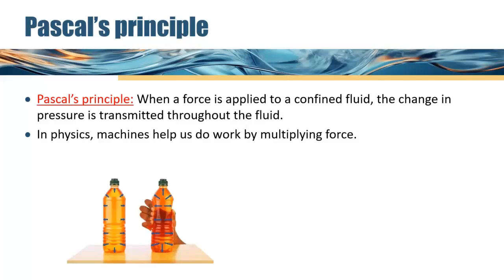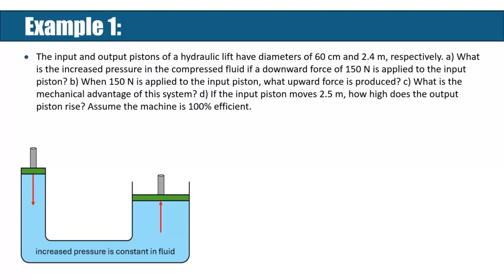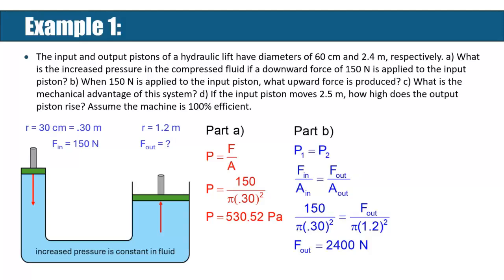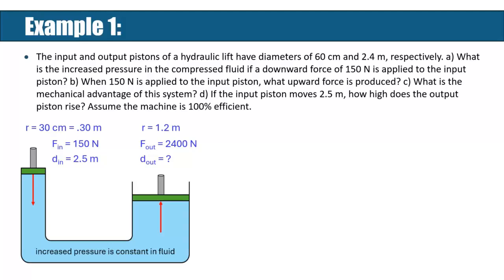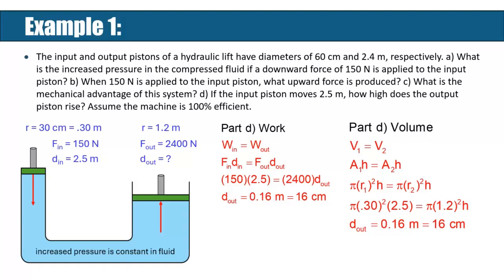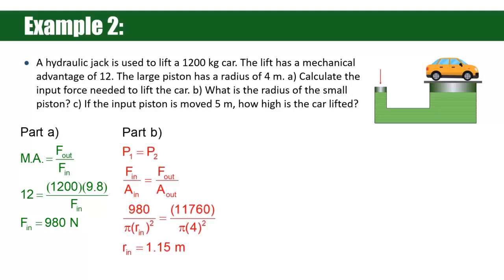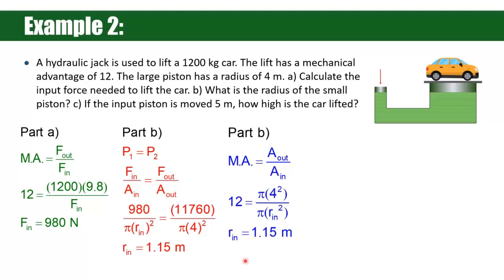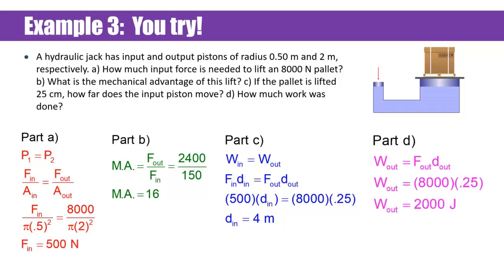11.6 Pascal's principle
This video explains Pascal's principle, outlines key features of a hydraulic lift, and contains three sample problems with solutions.